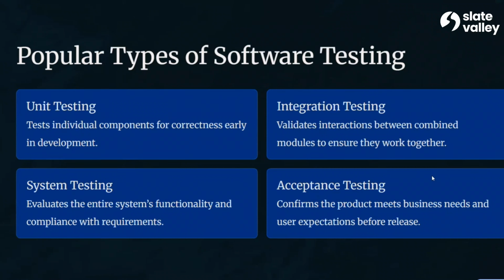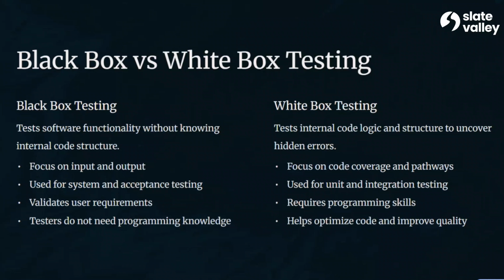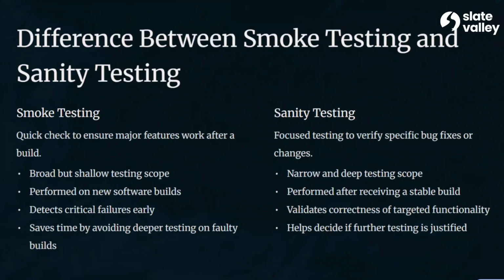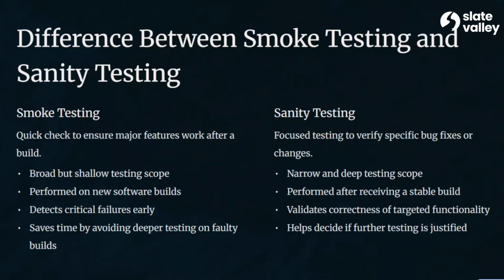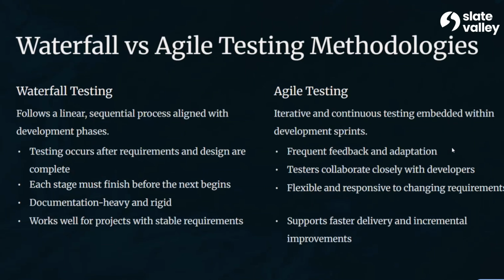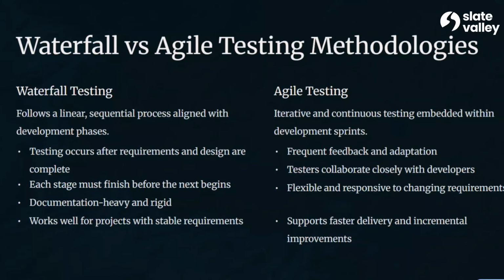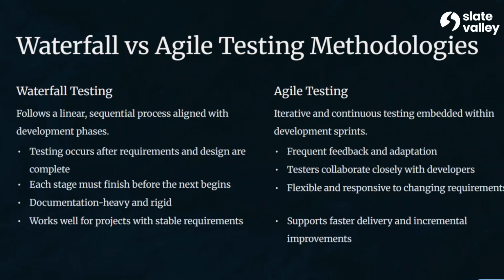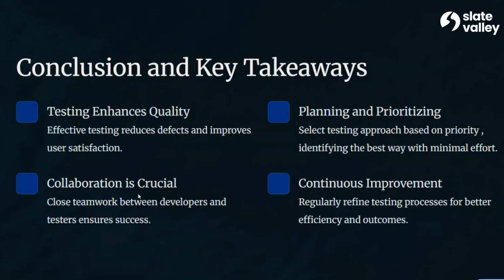🎯 Master Software Testing with Sarah Sharonika | Infosys Analyst | Complete Guide for Beginners! 🧪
Step into the world of Software Testing with Sarah Sharonika, Analyst at Infosys, as she takes you through real-world techniques, concepts, and tools used in the industry. Whether you're just starting out or looking to sharpen your QA skills — this session is packed with value!

📚 Topics Covered:

Manual & Automation Testing Basics

Common Testing Tools

Real-world Scenarios & Examples

Career Tips & More!